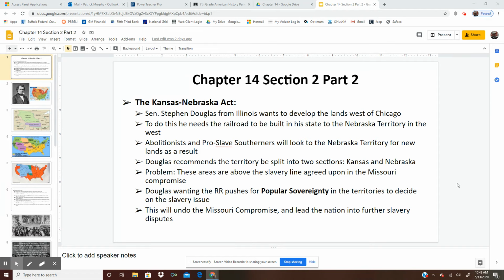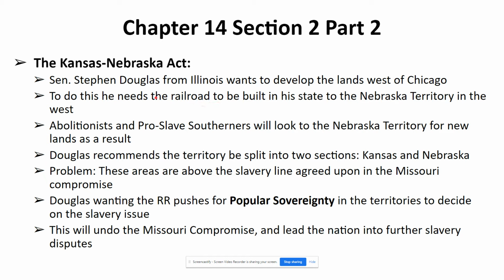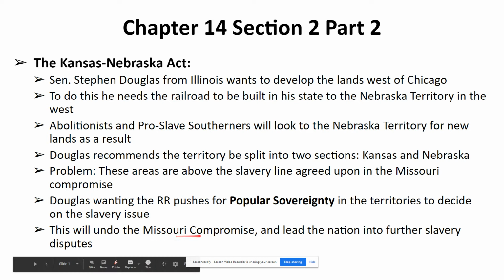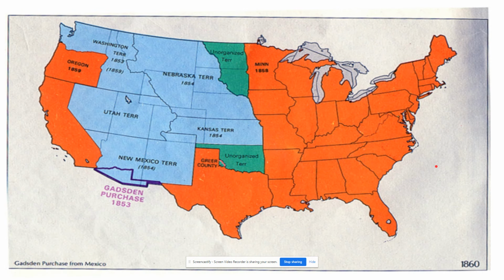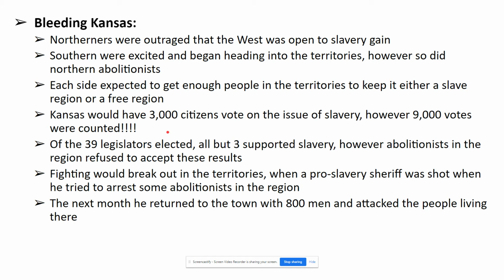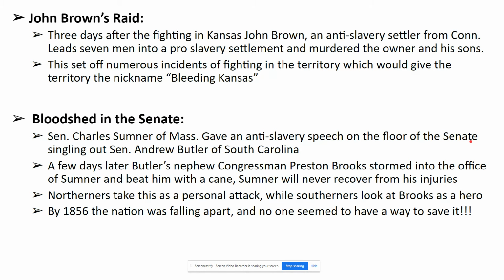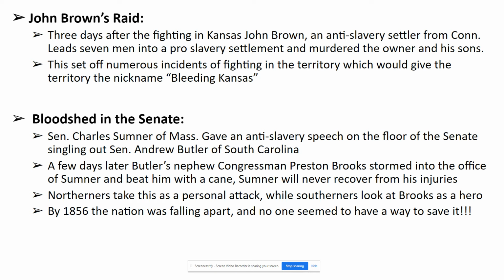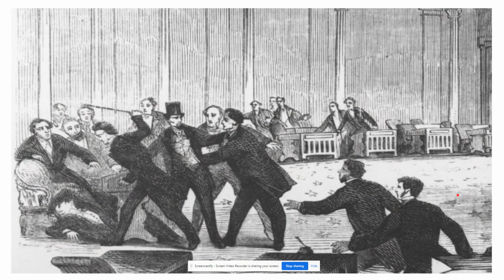Chapter 14 Section 2.2